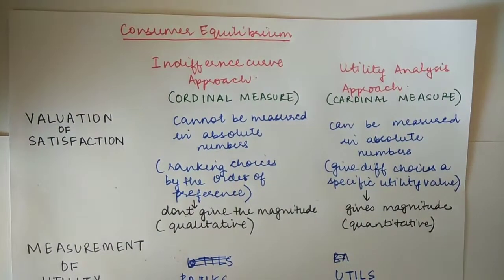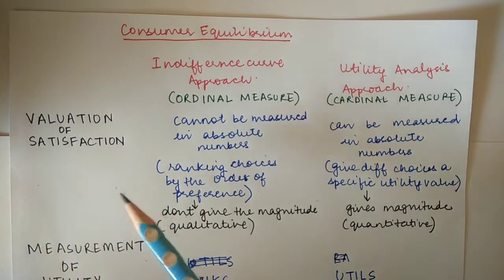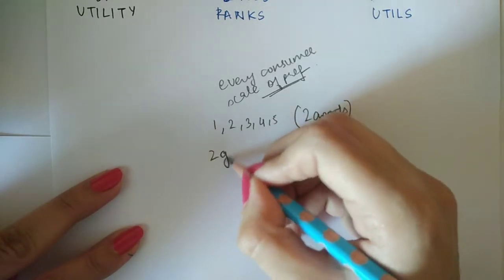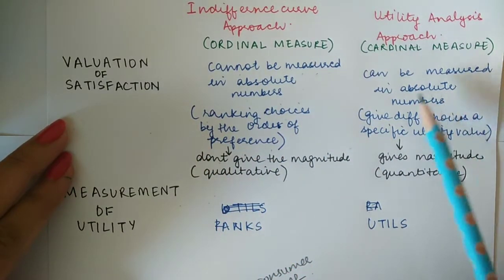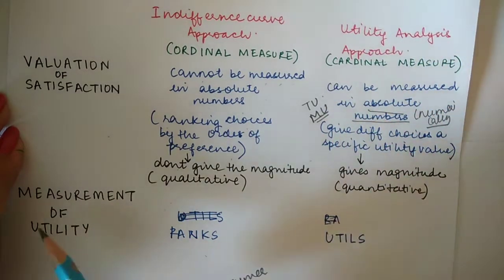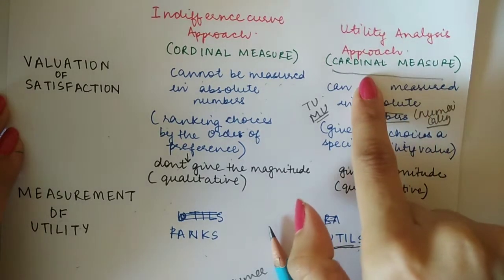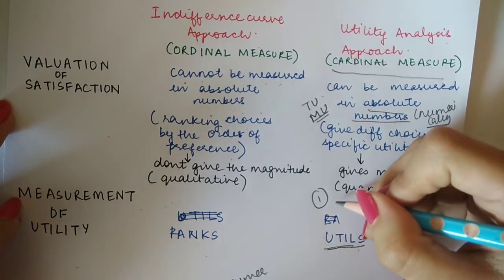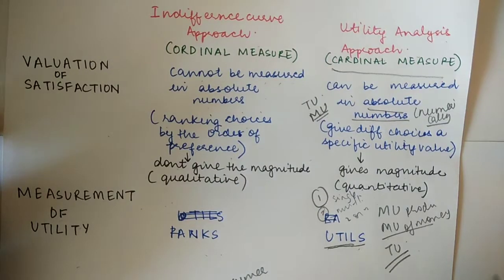20 Difference between Cardinal and Ordinal approach of Utility Analysis(Class 11 CBSE DEMAND THEORY)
Mastereconomics.help
LEARNING ECONOMICS MADE EASY
This 21lecture covers the DIFFERENCE BETWEEEN DIFFERENT APPROACHES OF UTILITY ANALYSIS
Links to the previous lectures are given below:
#21 INTRODUCTION TO PRODUCER BEHAVIOR AND SUPPLY, CONCEPT OF PRODUCTION FUNCTION, SHORT PERIOD AND LONG PERIOD PRODUCTION FUNCTION

14B covers the concept of CONSUMER EQUILIBRIUM USING UTILIY APPROACH (SINGLE GOOD CASE ALTERNATIVE APPROACH) and CONDITIONS OF CONSUMER EQUILIBRIUM

The objective of the channel is to help the students understand economic concepts without any hassles.
If you want any specific topic to be covered, kindly comment.
If you have any doubts,  please comment. I will get back to you.
#2 DEMAND CURVE, DIFFERENCE BETWEEN CHANGE IN QUANTITY DEMANDED AND CHANGE IN DEMAND,  DIFFERENCE BETWEEN INDIVIDUALS AND MARKET DEMAND